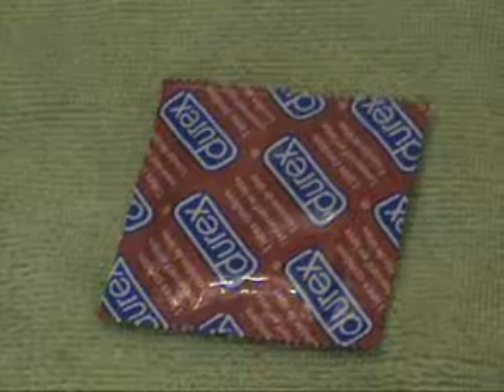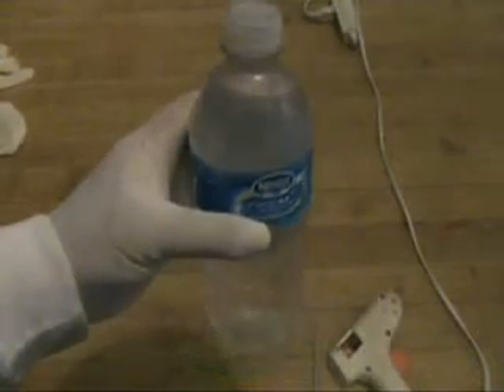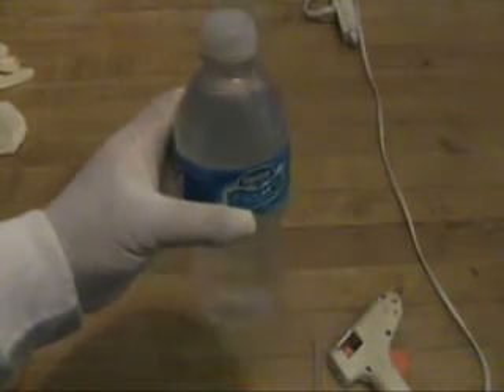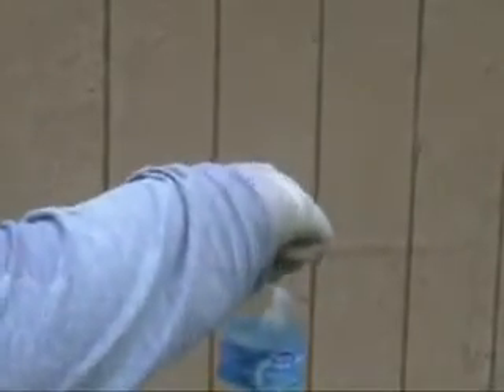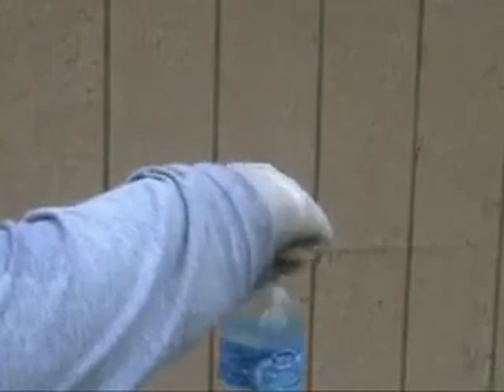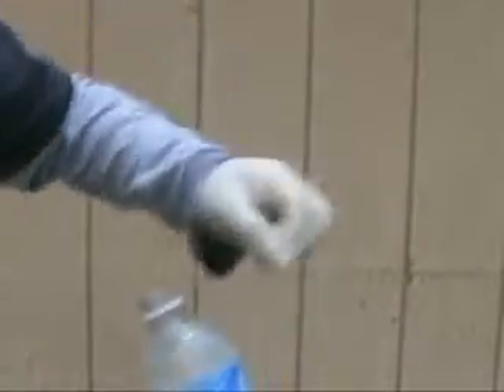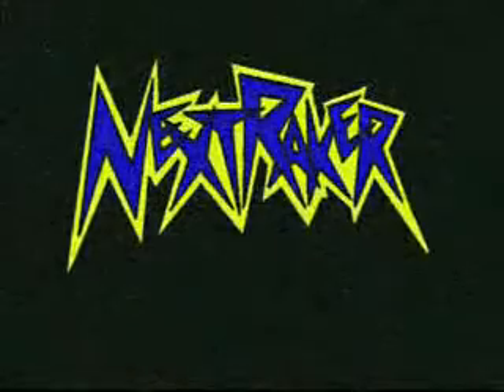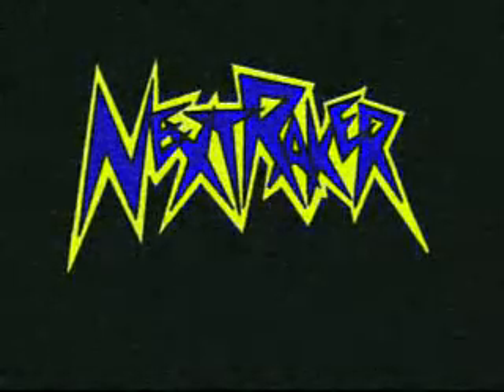Booby Trap a Water Bottle using a Condom!!!! (How To)